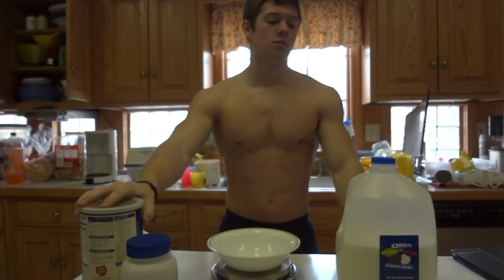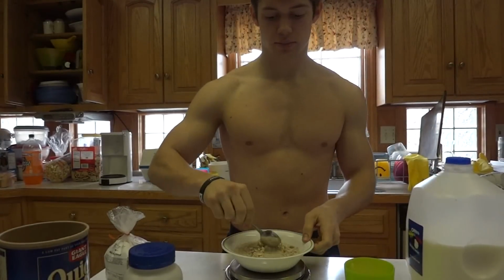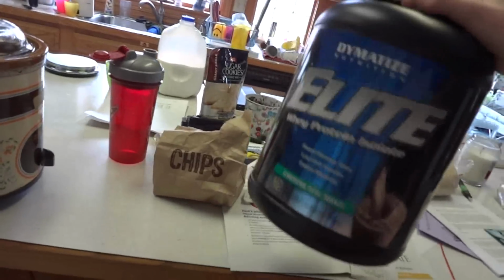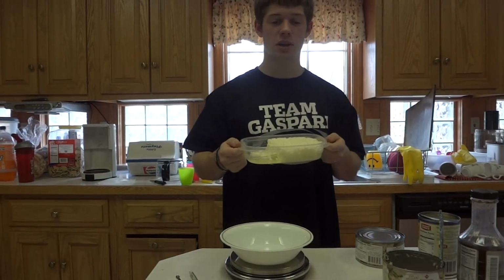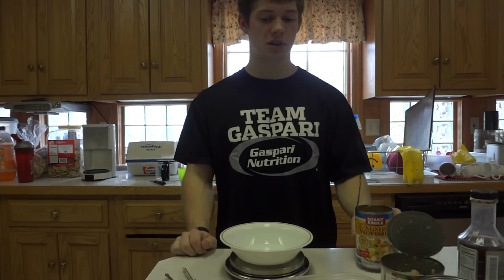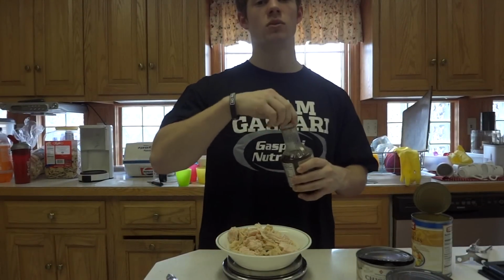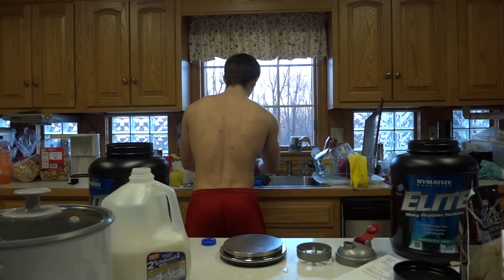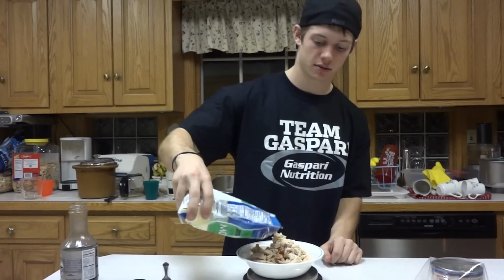Real Mealz - Teen Bodybuilder's Complete Day of Dieting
This here is a behind-the-scenes look at how a teen bodybuilder prepares each and every one of his meticulously planned meals.  The methods in this video are intended to be very simple and conventional so anyone can follow the same diet.  Of course, you can do whatever you want to, so you don't have to take my word for it.  It's just what works for me!

Macros:
             Calories    Carbs      Fat     Protein
Meal 1:  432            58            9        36
Meal 2:  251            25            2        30
Meal 3:  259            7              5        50
Meal 4:  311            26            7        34
Meal 5:  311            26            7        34
Meal 6:  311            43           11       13
Totals:   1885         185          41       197
Goal:     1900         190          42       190

I am on a 40:40:20 macro ratio as of right now.

With 1900 calories, that adds up to 190g carbs, 190g protein, and 42g fat